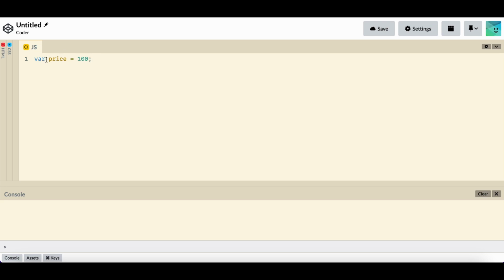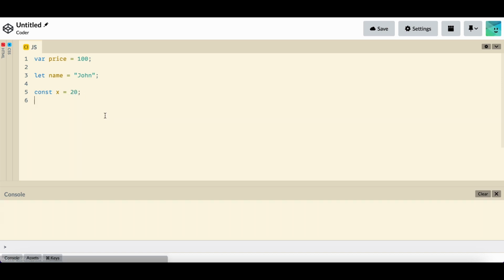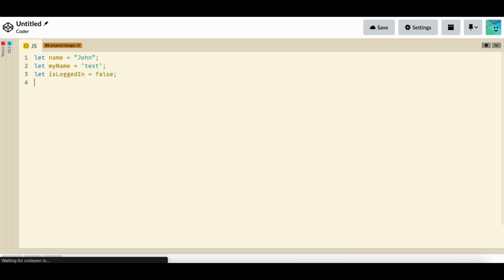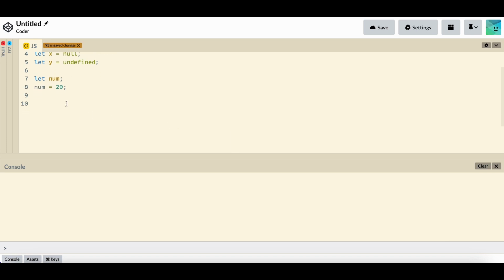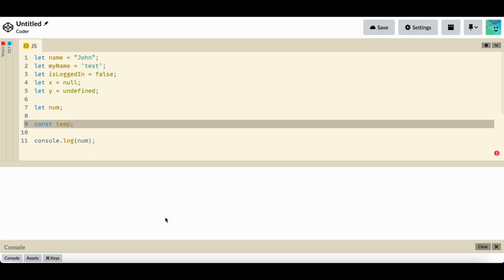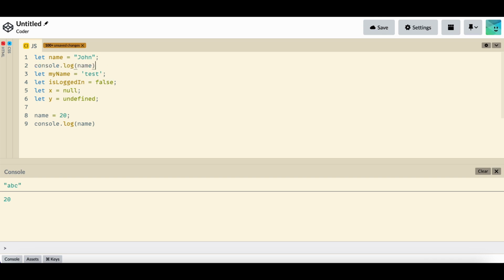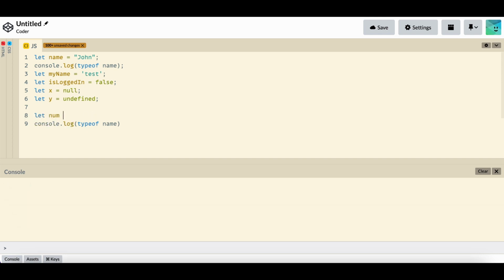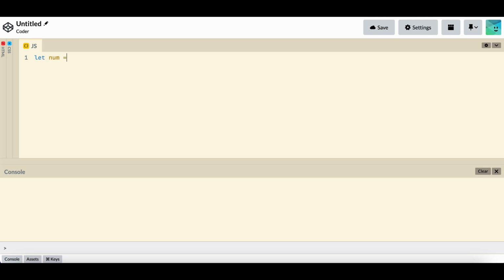JavaScript Series: Exploring Variables - A Beginner’s Journey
- How to create variable using different keyword.
- What are different data types
- How to change the type of a variable
- How to check the data type

▬▬▬▬▬▬▬▬▬ Social Media ▬▬▬▬▬▬▬▬▬▬